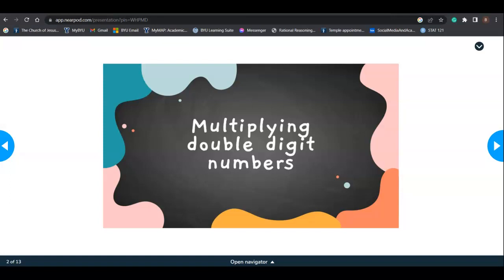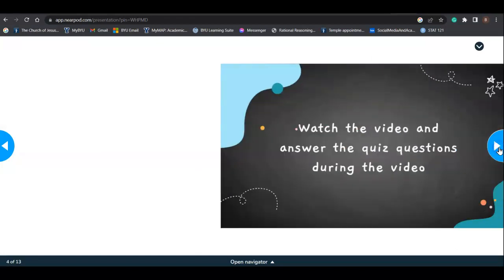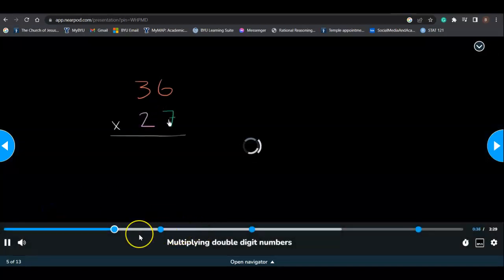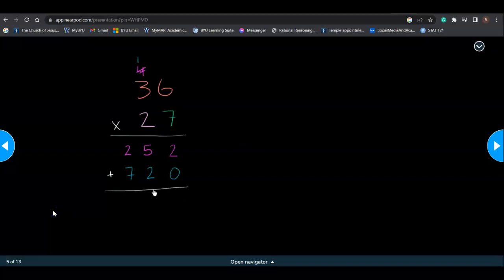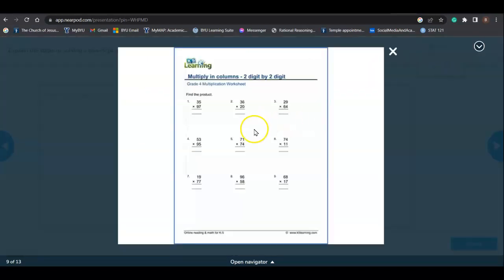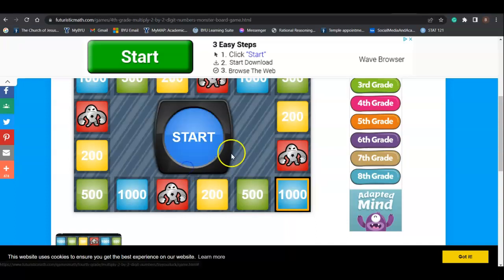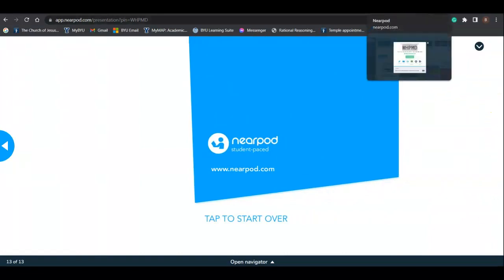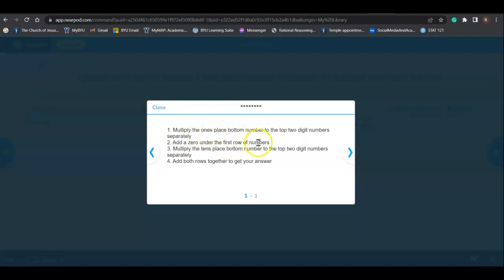Multiplying Two digit numbers by Two digit numbers narration